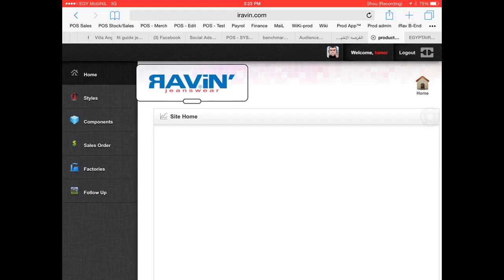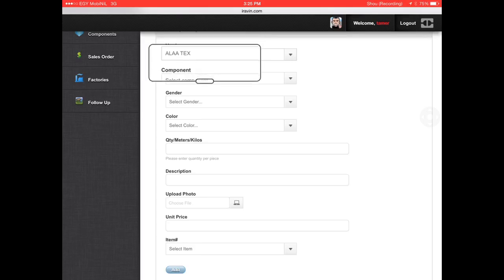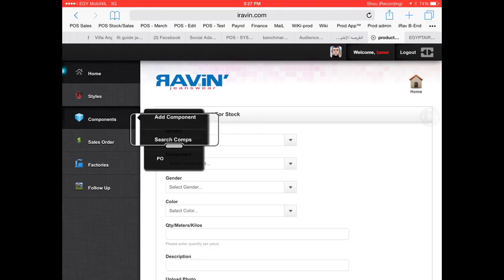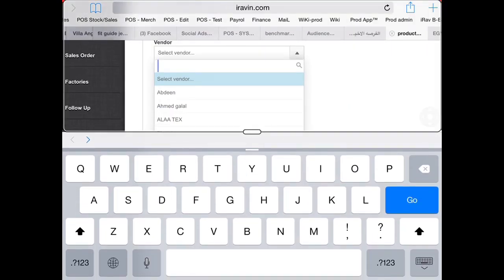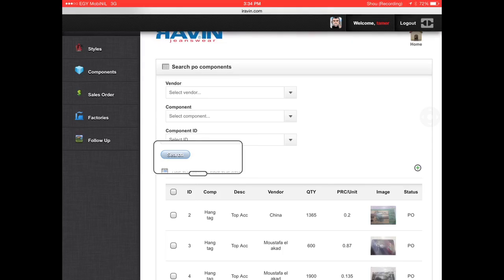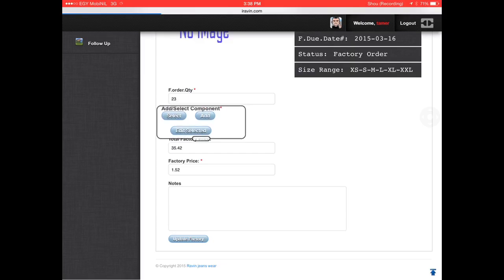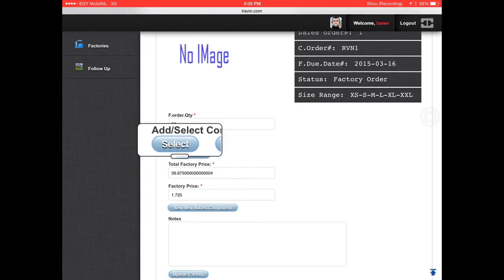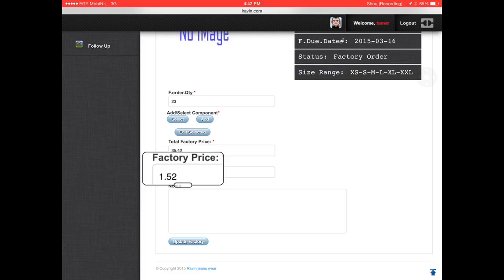Production Components Management